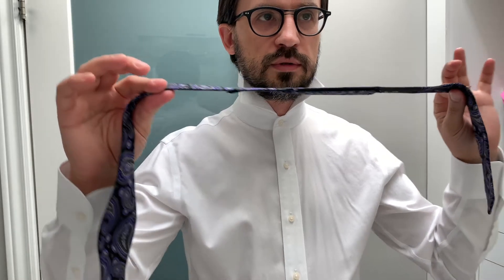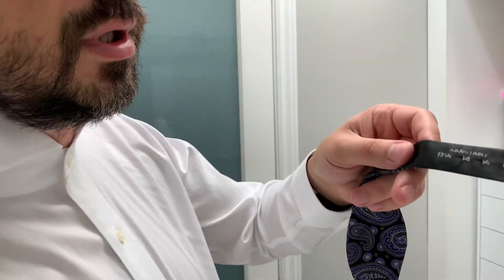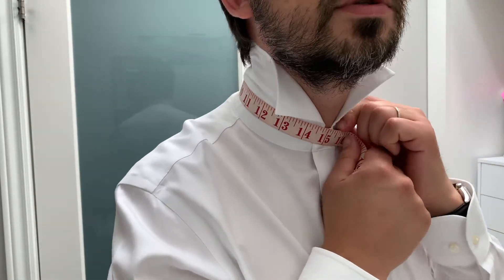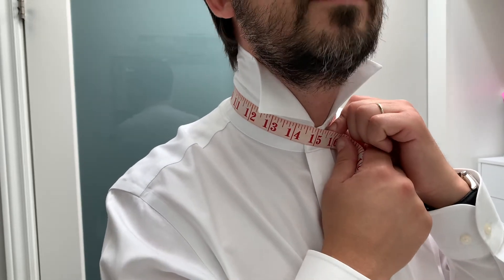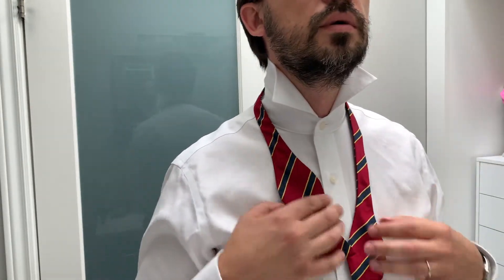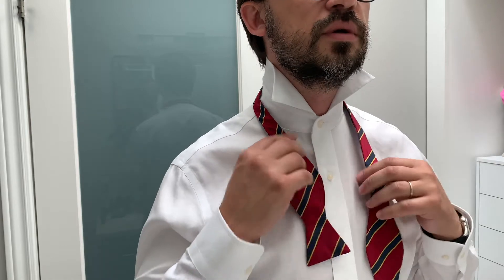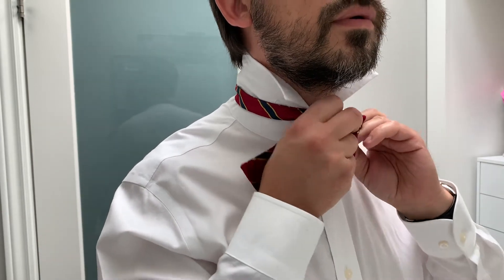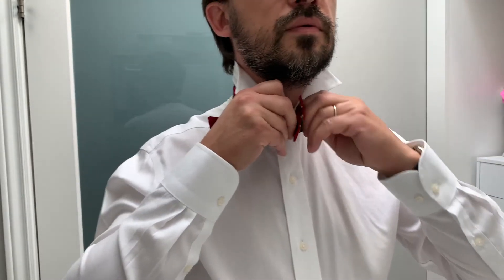The Easiest Way To Tie A Bow-Tie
In this video I will show you how to tie a bow-tie, and the easiest way to do it.